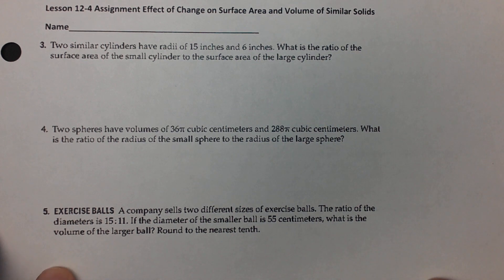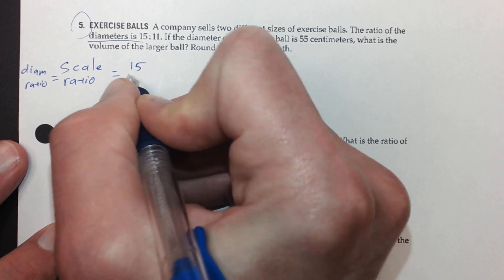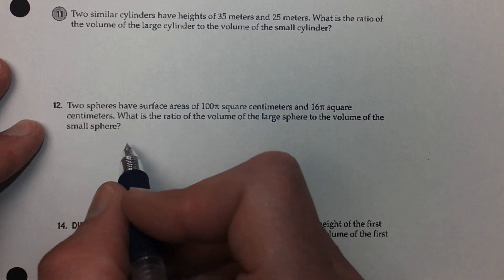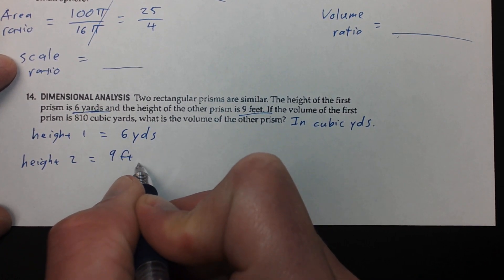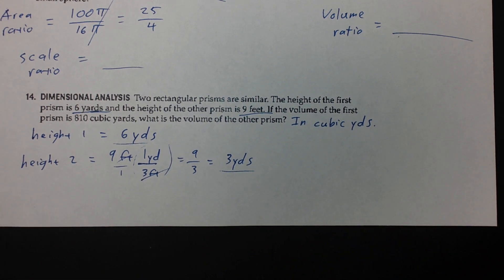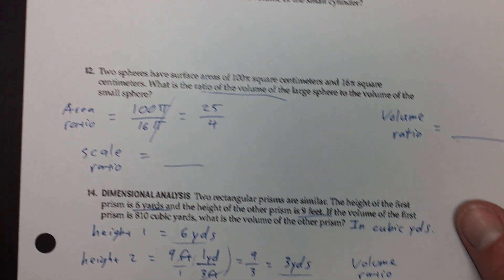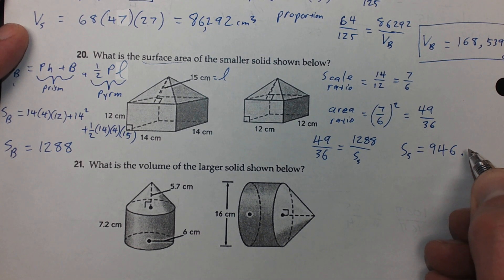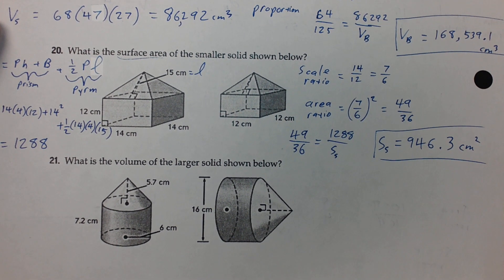Lesson 12-4 Assignment Homework Help: Similar Solids